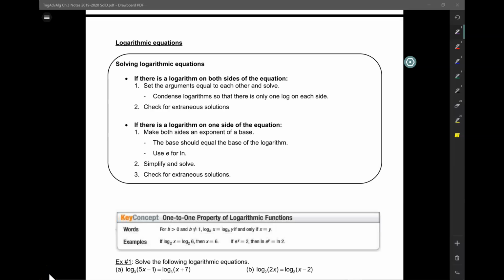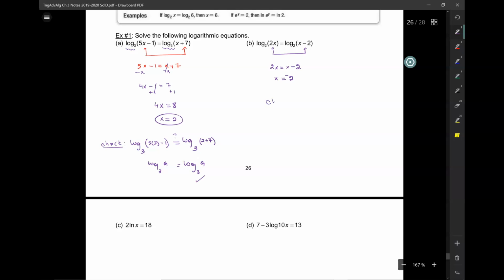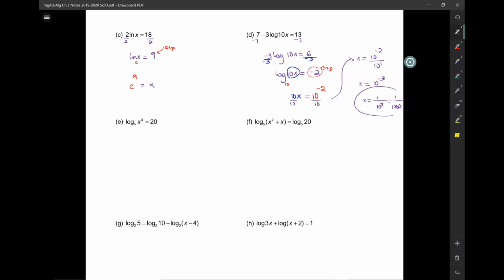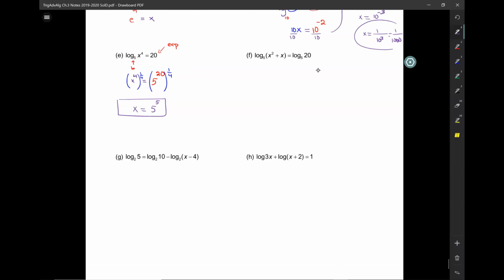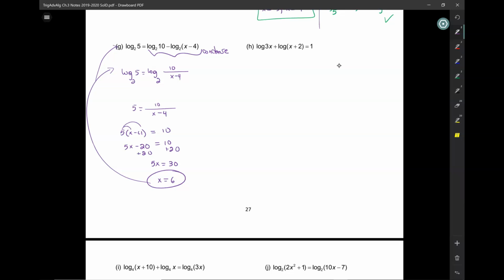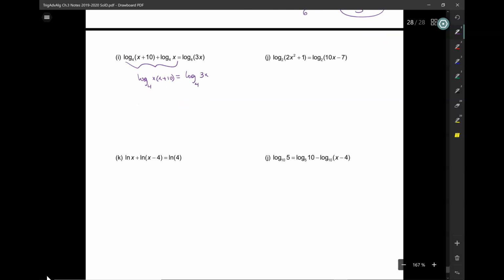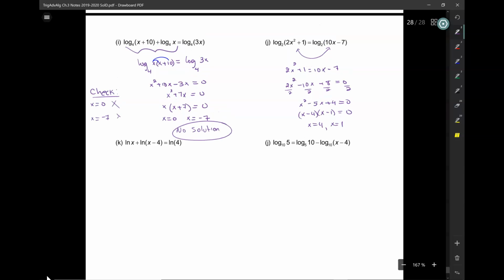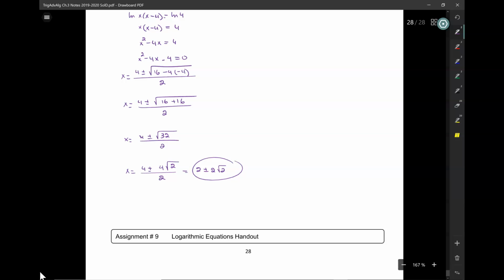Trig 3.4 Part 2